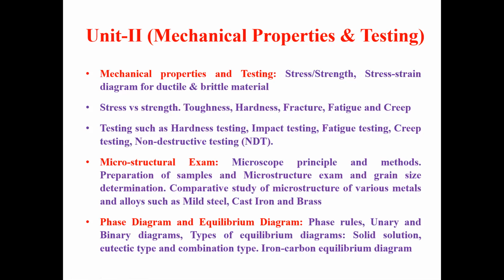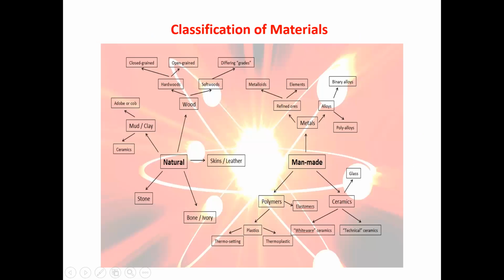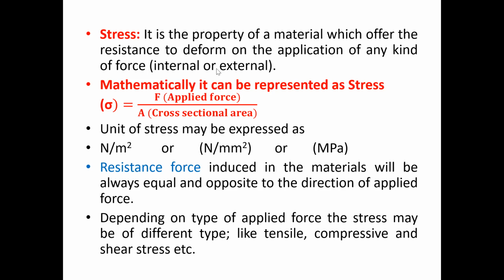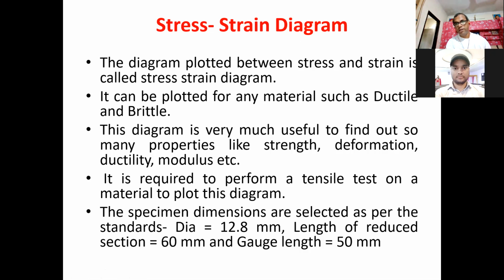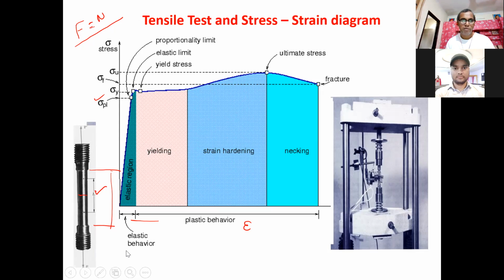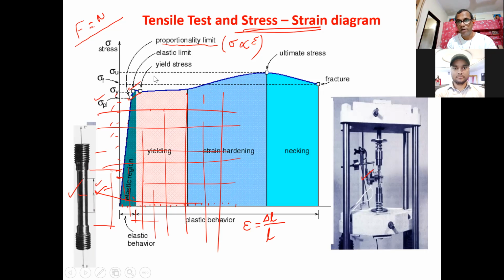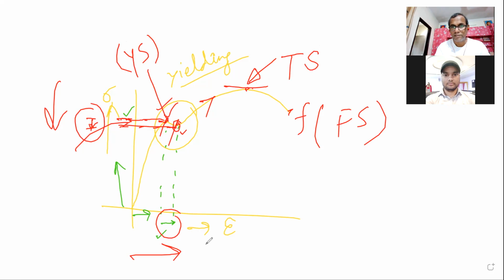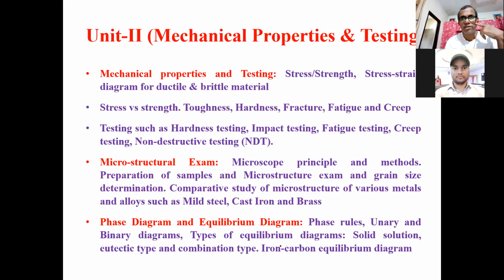3 October 2022